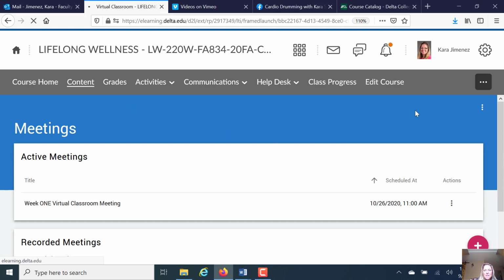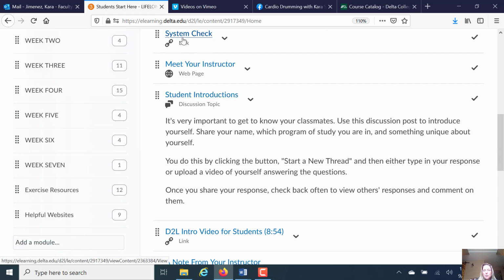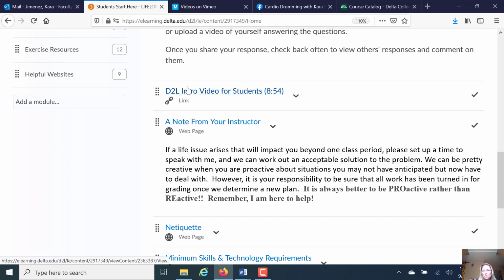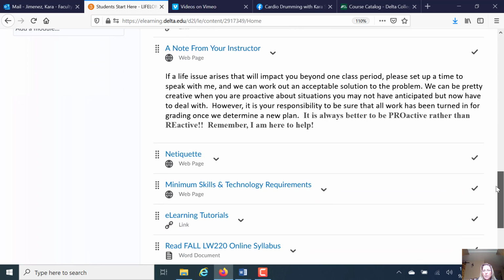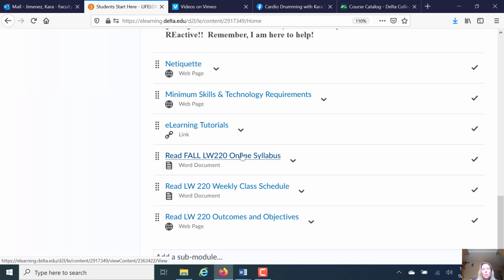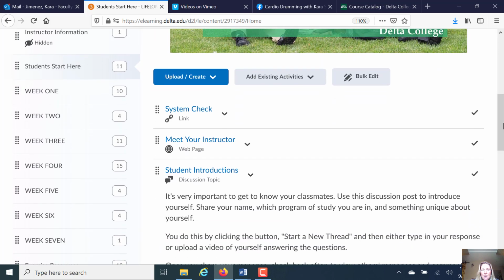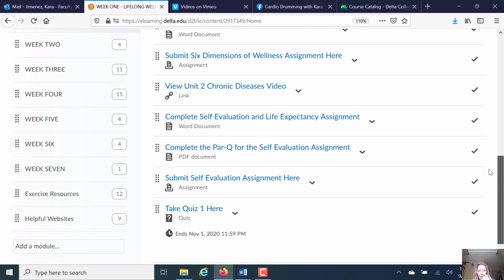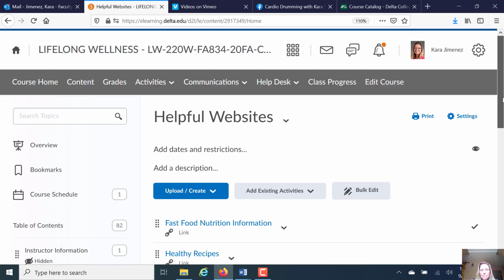LW 220 Elearning Course Site Information